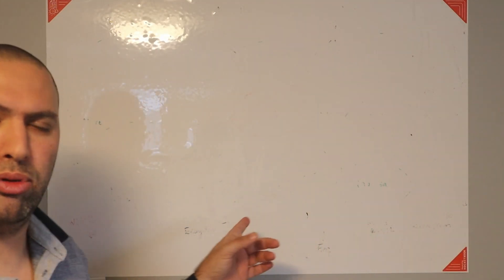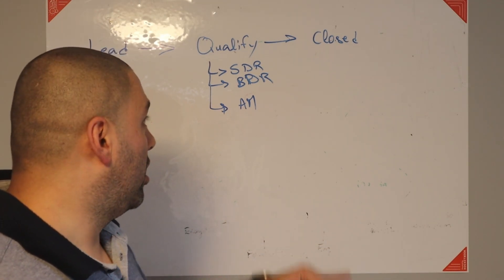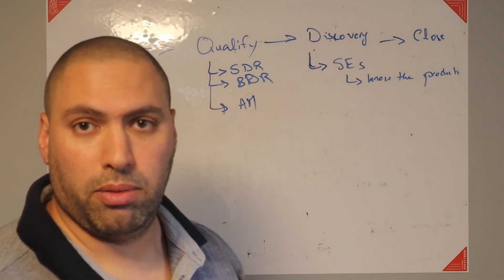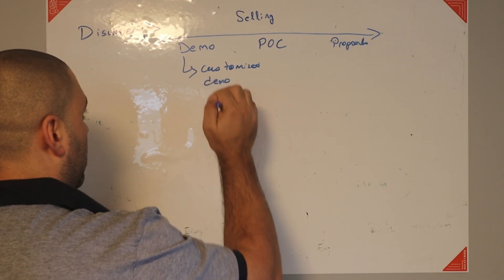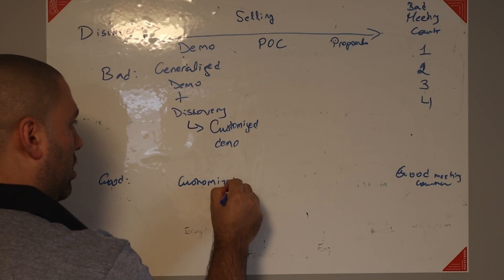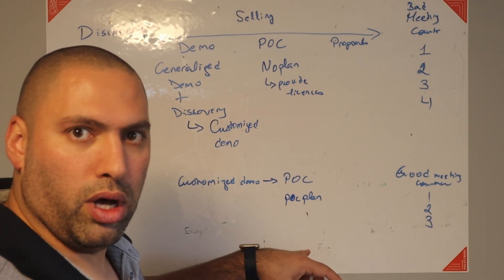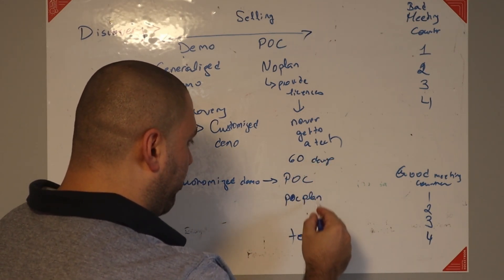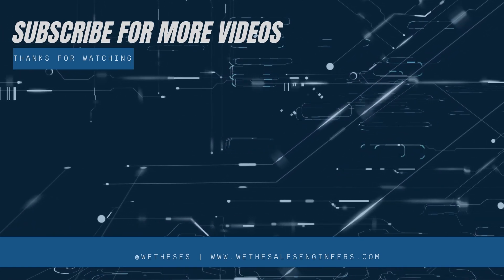How PreSales Can Speed Up The Sales Cycle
Presales Sales Cycle is different from the Salespeople's sales cycle. We come into a deal at different times and exit a bit earlier.

When presales are mentioned in the sales cycle, the misconception is that we are just there to answer technical questions. However, Sales Engineers and PreSales pros have a big influence over the sales cycle. We can speed it up or slow it down depending on how well we do and how good we are.

In this video, I talk about how we can speed it up.

Is Presales for me?

The role of Presales is going through a boom right now. Many more people know about it, there are a lot more resources talking about it, and everybody I talk to wants to give it a try.

But is it for you? Presales / Sales Engineering is difficult. There are a lot more cons that we don't talk about, or we simply make jokes about.

As for me personally, I love the role, warts and all. However here are some of the cons of this role, so you can walk into it with your eyes open.

Do you listen to podcasts, you should check out mine which is all about improving as Sales Engineers or Presales

If you're looking to get into Sales Engineering, check out the course (Road to Sales Engineering)

Cheers and as always, great to have you as part of SENation